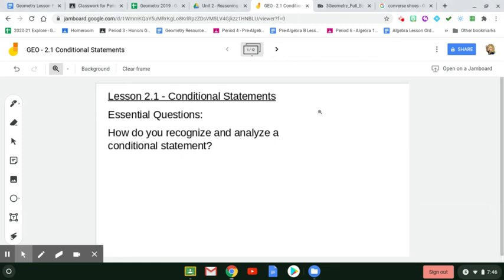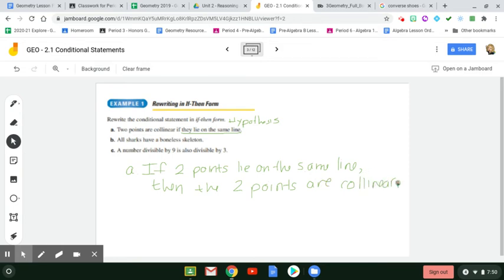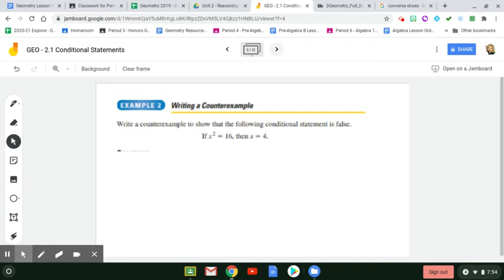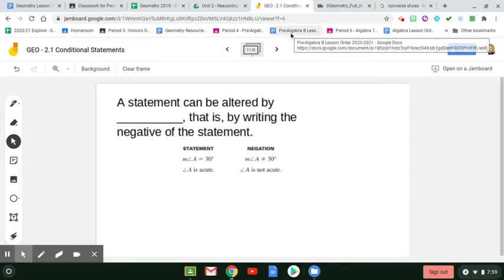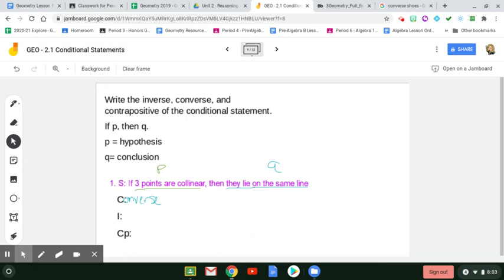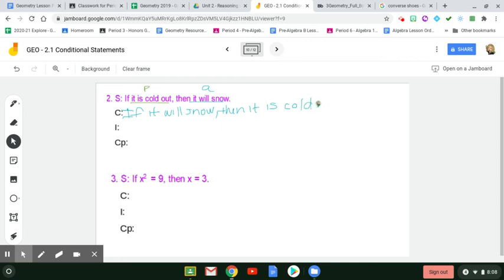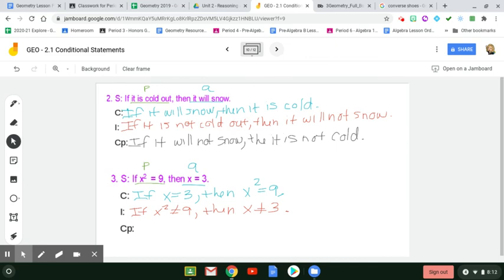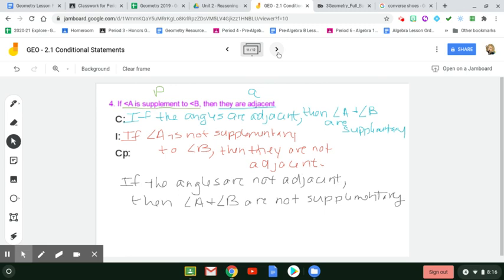Lesson 2 1 Conditional Statements